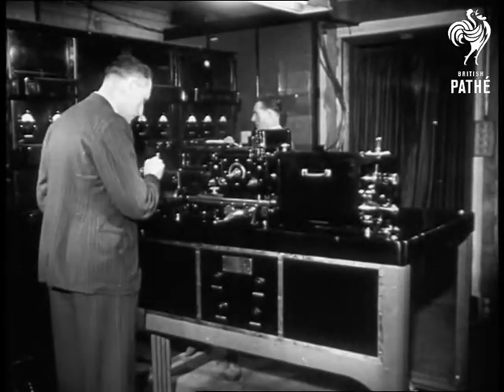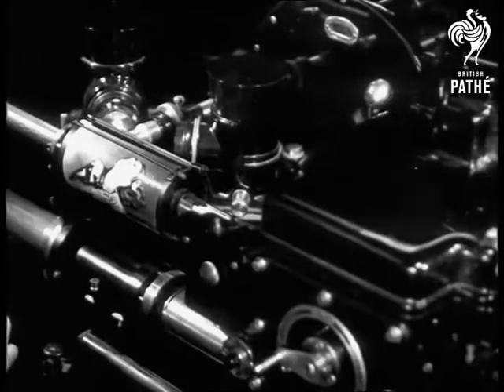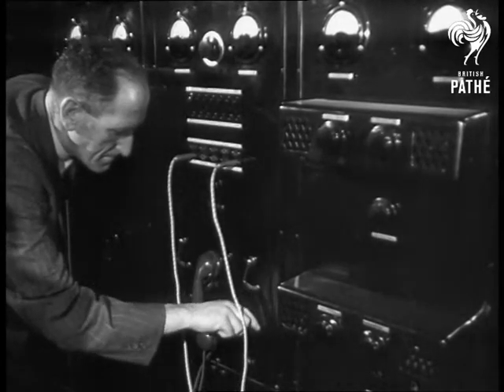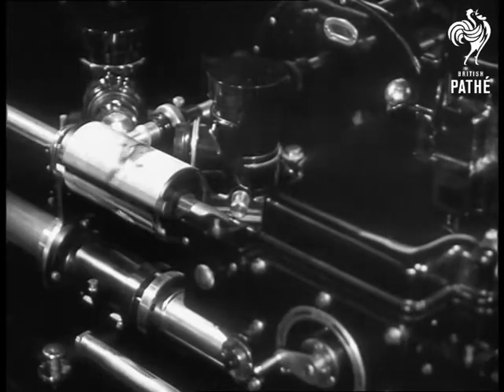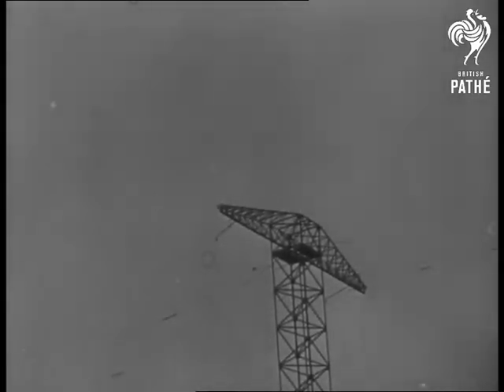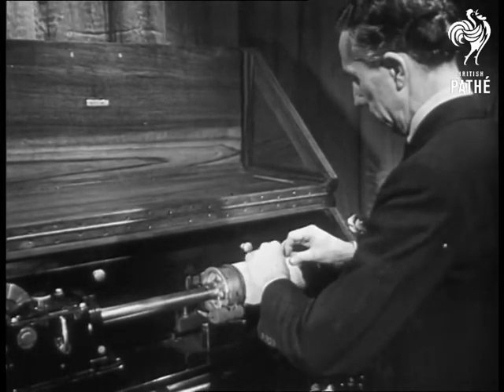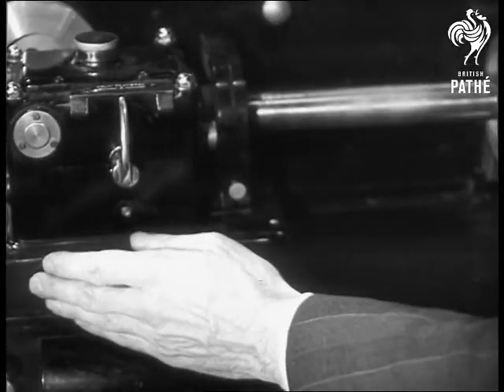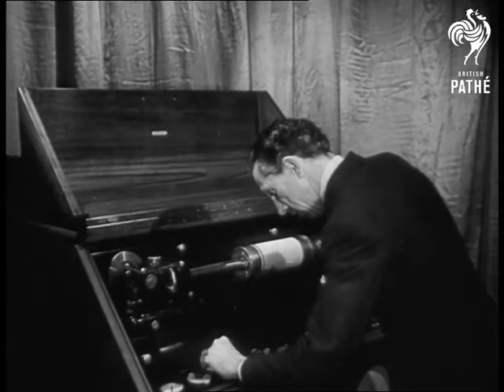Photo-Telegraphy (1948)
Photo-telegraphy.

London.

Various shots of demonstration of the apparatus used for wireless pictures - showing photograph on revolving drum. The man sends signals to tell the receiver the photo is coming. M/S as he adjust dials, etc.  M/S wireless mast superimposed over sea, scene dissolves to drum revolving and picking up pictures. A man removes the photograph received by wireless from drum and looks at it.

Note: prototype of the fax machine?
 FILM ID:1241.3